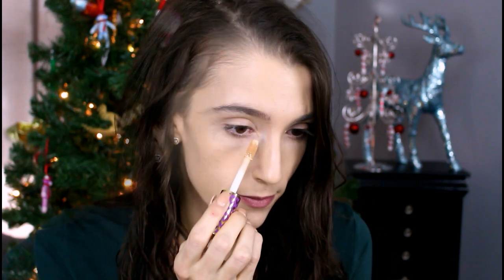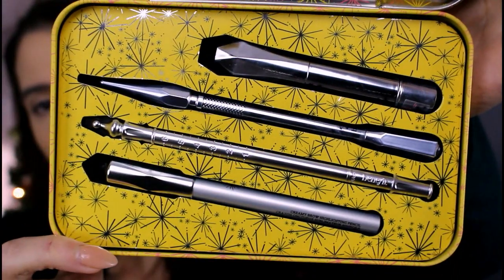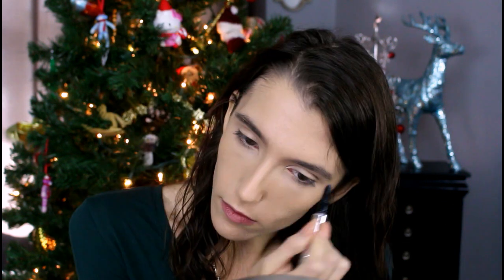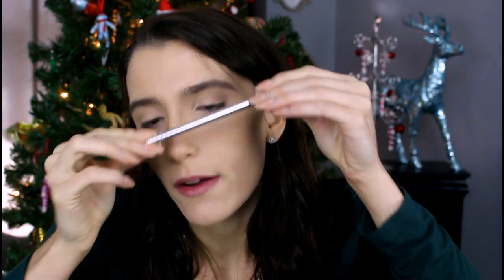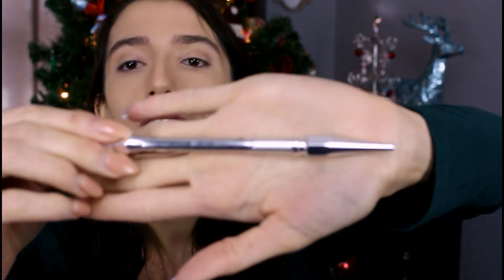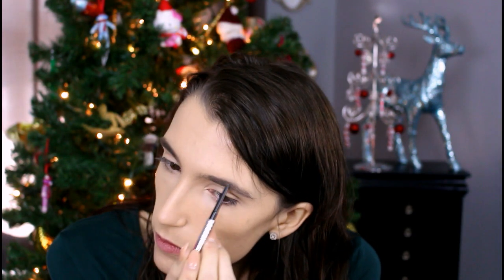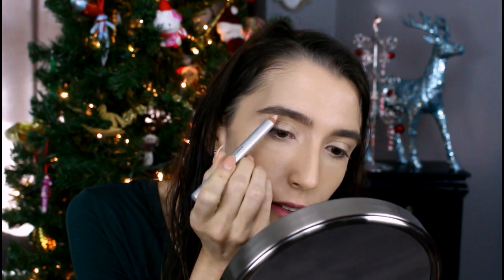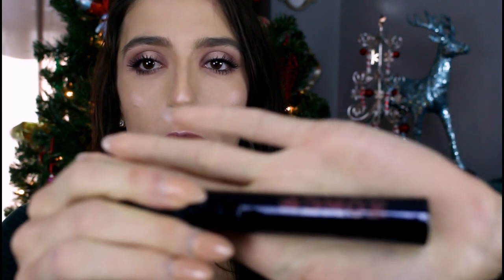TRYING POPULAR MAKEUP PRODUCTS FOR THE FIRST TIME! | Shape Tape, Benefit Brow Kit, & Buxom Lipsticks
|TRYING POPULAR MAKEUP PRODUCTS FOR THE FIRST TIME! | Tarte Shape Tape, Benefit Brow Kit, & Buxom Va-Va-Plump Lipsticks| Hey guys! I just bought some new makeup, a couple of which are really popular products that I just have never tried before. So today I am finally trying the Tarte Shape Tape Concealer, the Benefit Cosmetics Defined & Refined Brow Kit, and one of the Buxom Va-Va-Plump Shiny Liquid Lipsticks in the color “Come to Dolly”. I really enjoy testing new makeup on camera because it never goes completely smoothly (as you’ll see in the beginning of this video when I literally get Shape Tape in my hair in the first 5 minutes, lol). Let me know which popular products you think are worth me testing out next! 💙